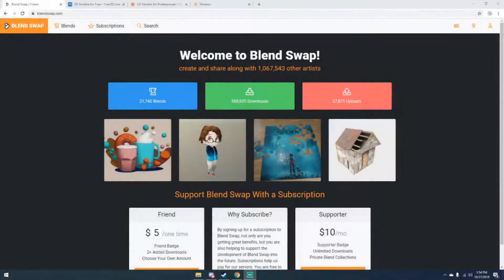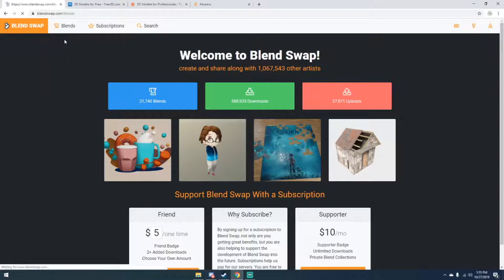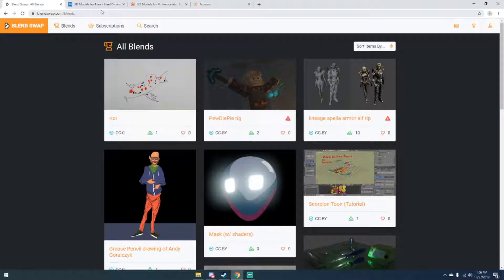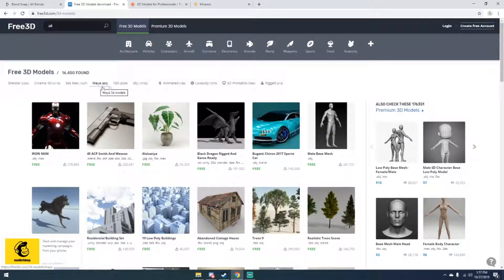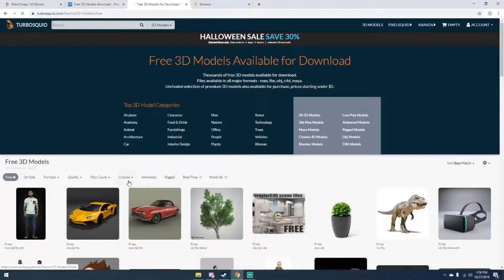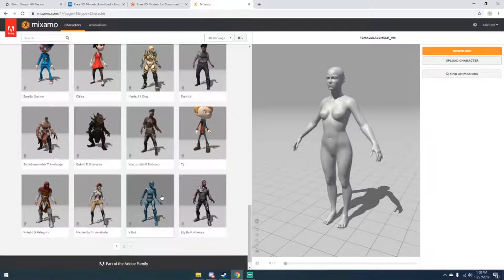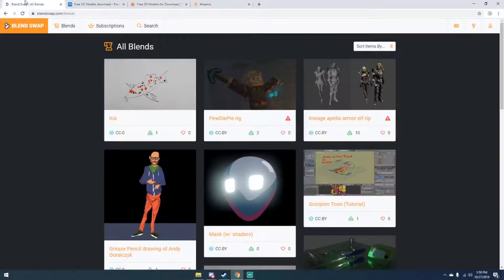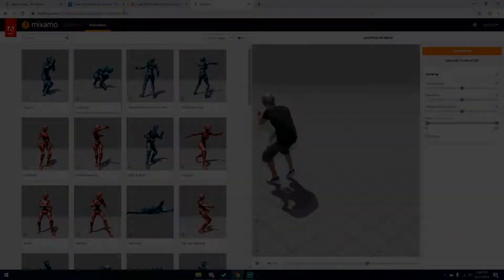Top Sites for FREE 3D Models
You don't need to model everything yourself for large scenes, so here are some free sites for 3D models.